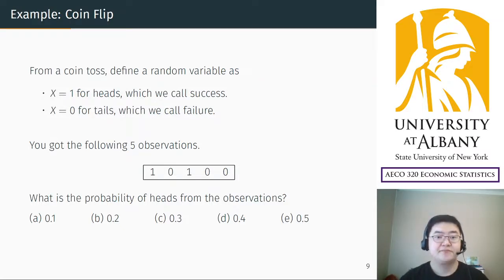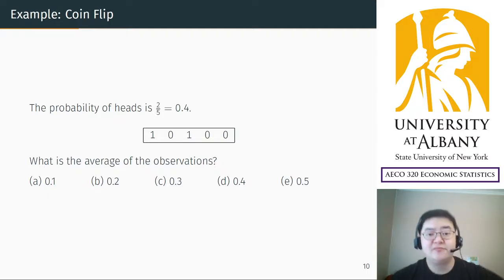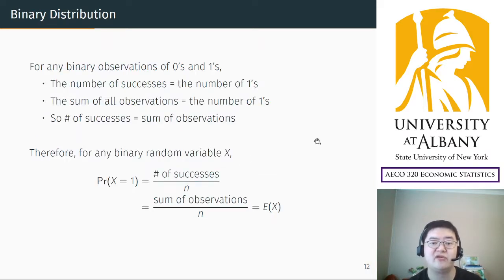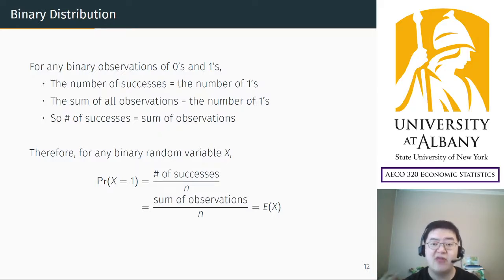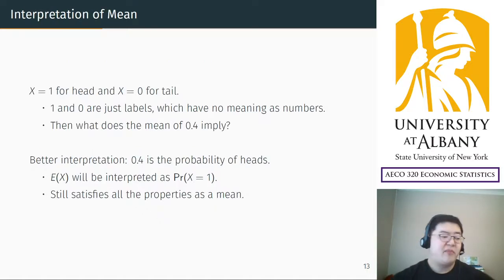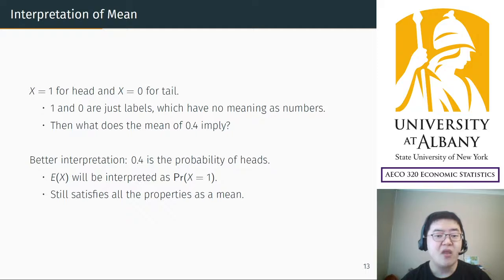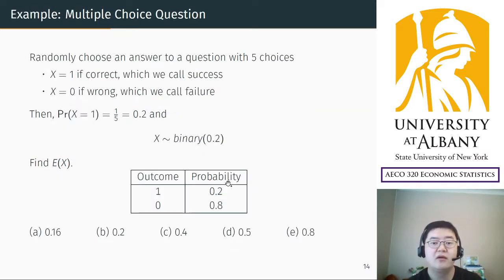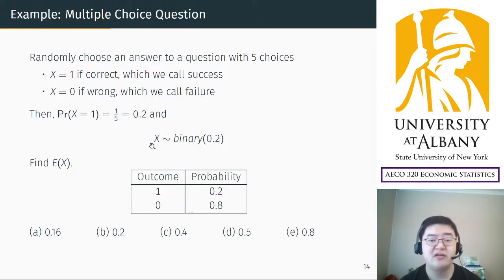Ch.5 Binomial Distribution (1- 2 )